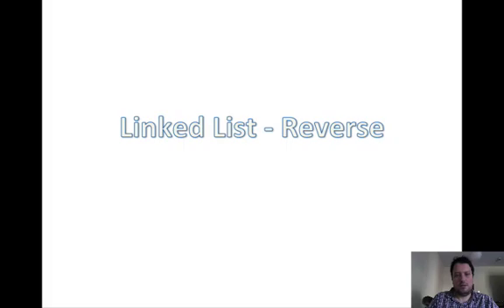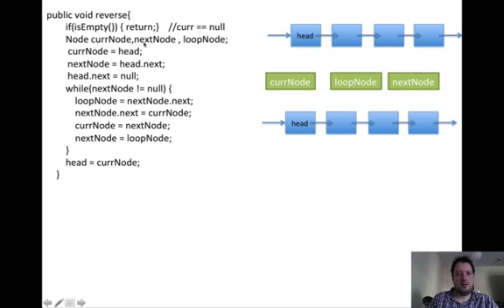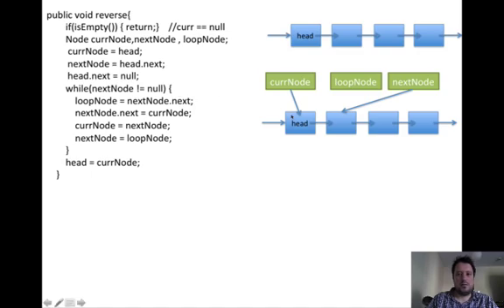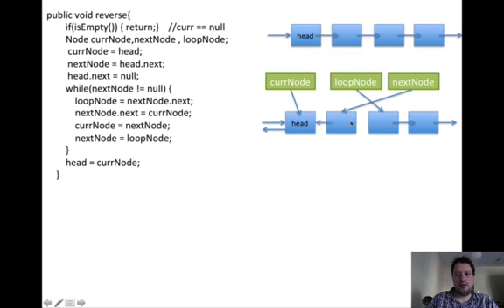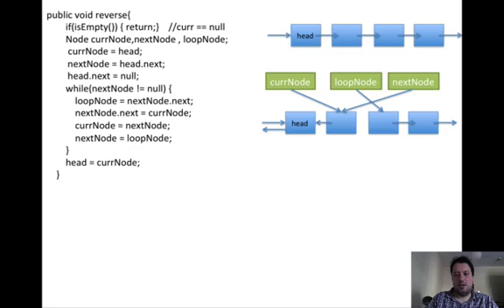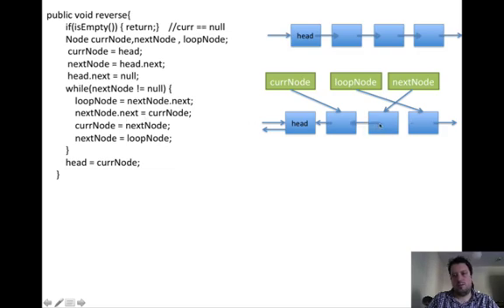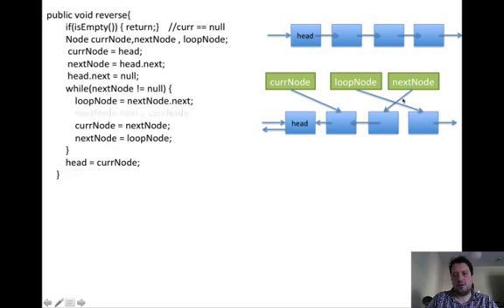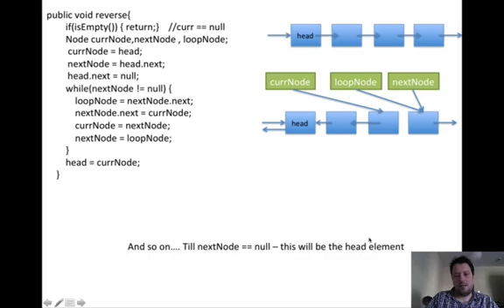Reversing Linked List Algorithm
Video shows step by step way to reverse linked list. The interesting part is how to change the pointers so that you can traverse the list without loosing the pointer to the next element and in the meantime change the next element of the nodes to point to the previous.